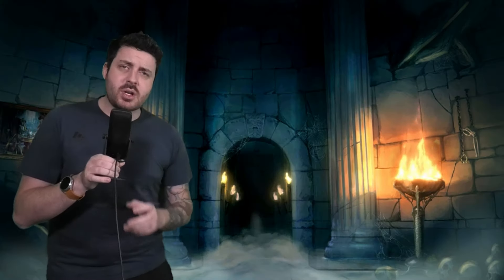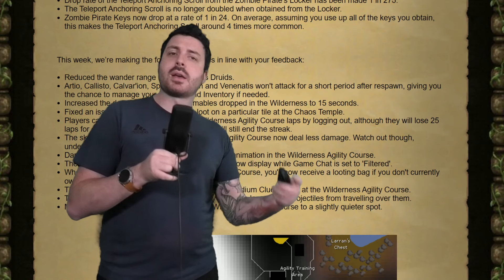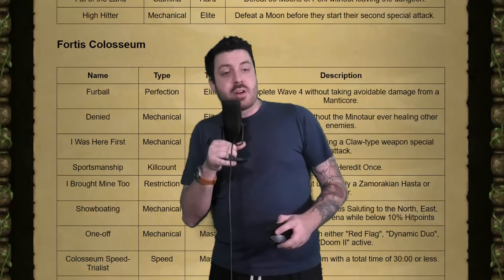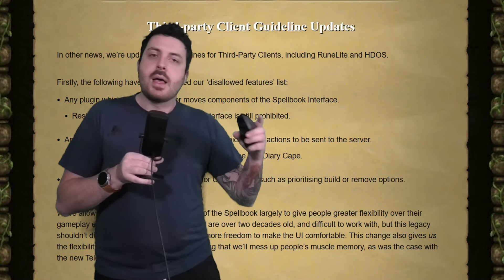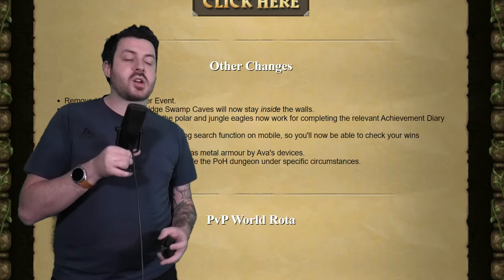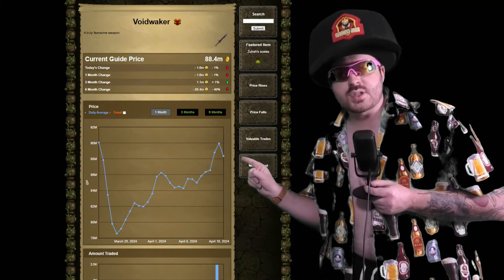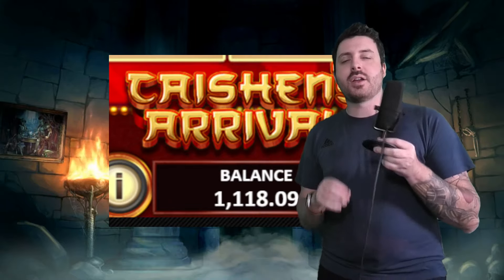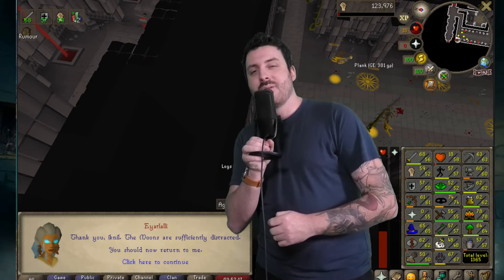Jagex Changed The Rules in Oldschool Runescape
Good RuneLite Changes, Good Zuk Helm Content, Good Update All Round for Oldschool Runescape

Code: KINGCONDOR

24 Hour streams - 1x Per Month

Stream Times local to the UK

Stream Times local to US EST

Address:
SUITE 8036